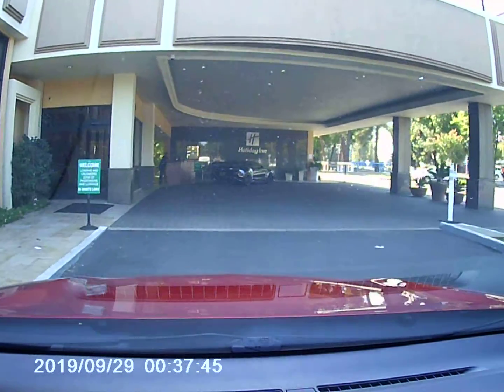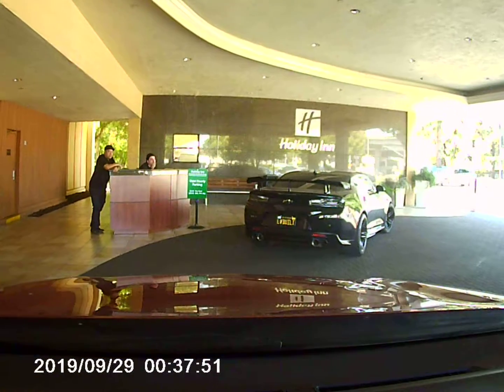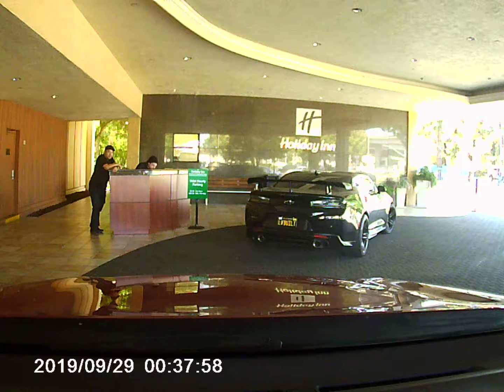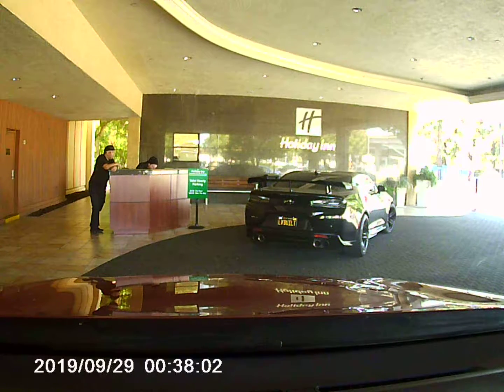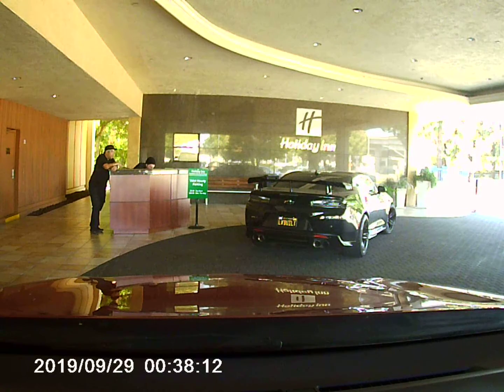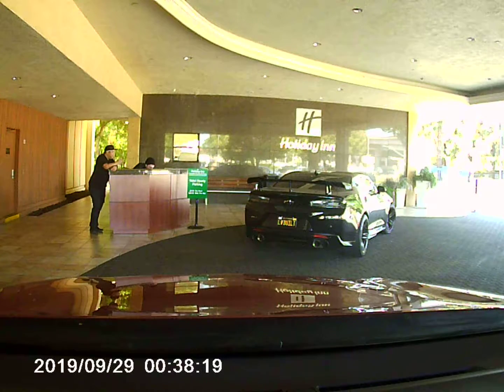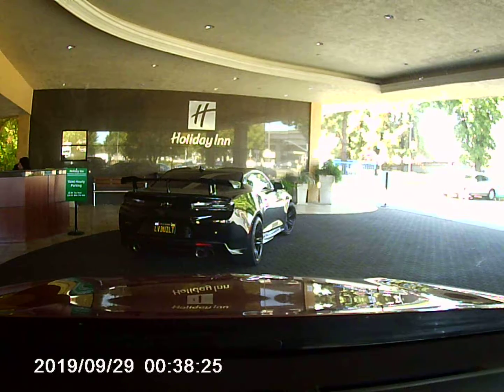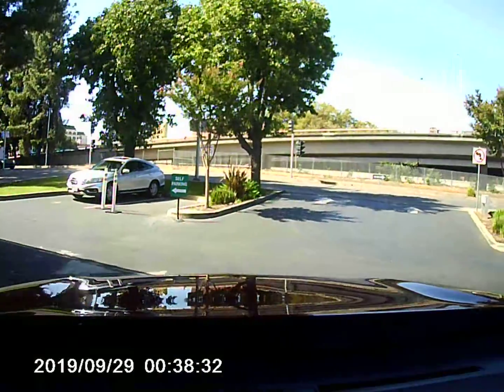All BLACKED OUT Chevy Camaro and Telsa Model 3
TWO Amazingly Nice cars!!!